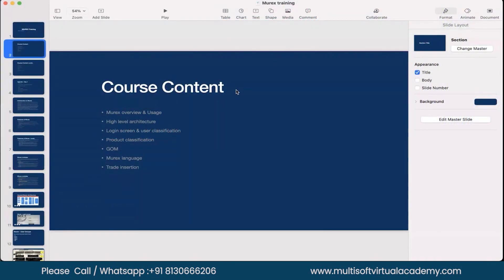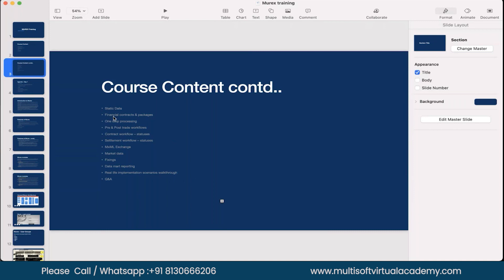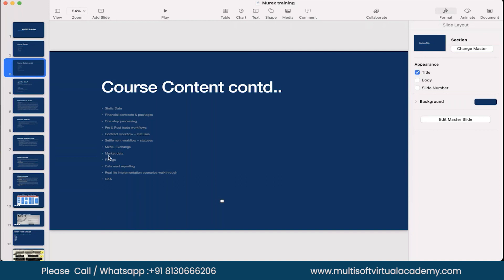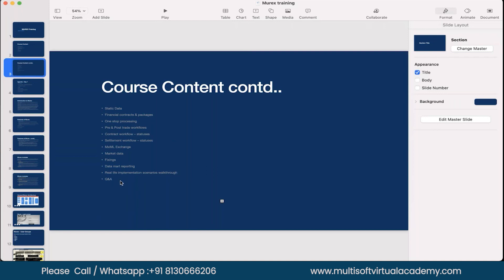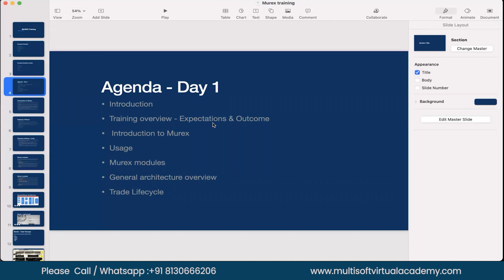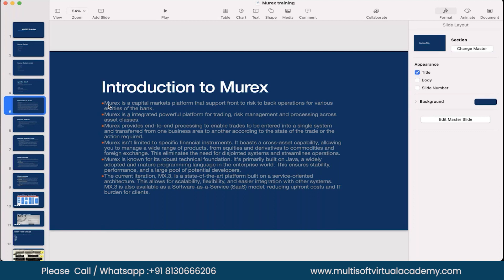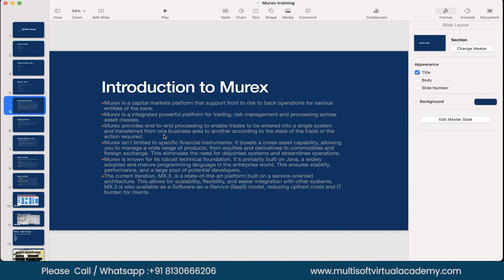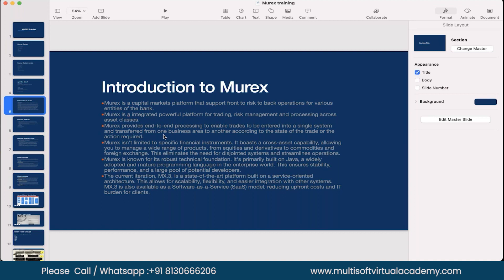Murex Software Online Training and Certification Course (Part 1)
Usefull Link:-

Take Your Skills to New Heights with Murex Technical Online Training: Expert Guidance!